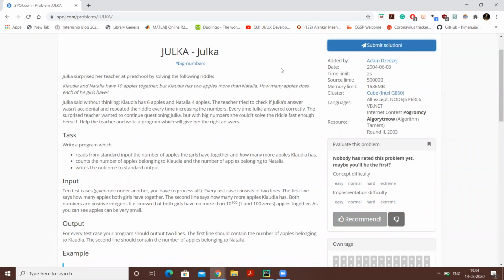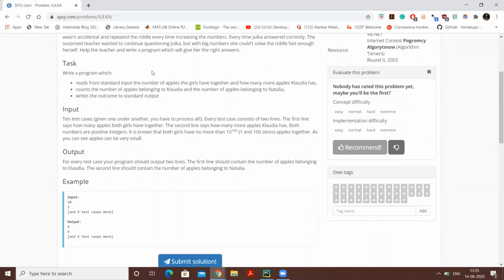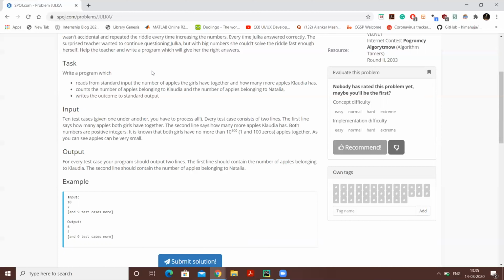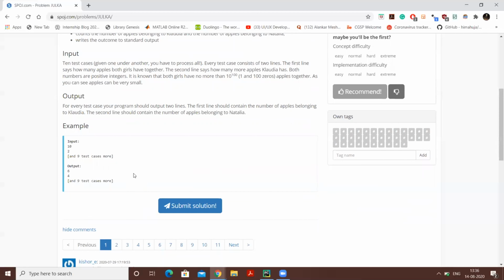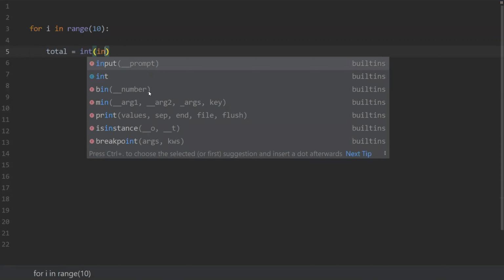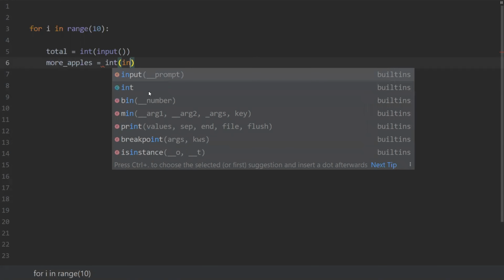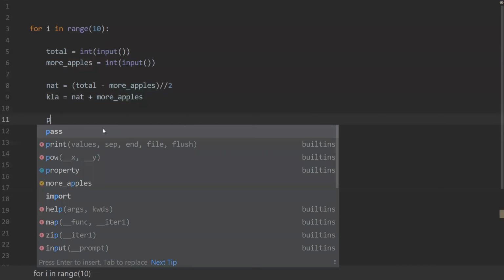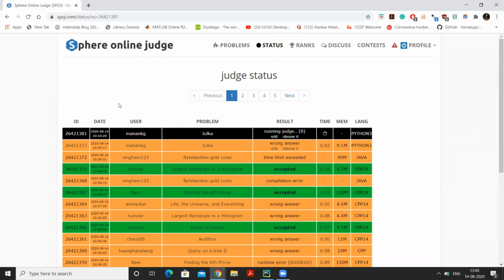SPOJ ID: 54 | Julka | Solution using Python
Hello everyone! My name is Manan Garg and I'm a third year undergraduate at IIT Bombay and in this video I have explained the solution of Julka on SPOJ. All the Best and Keep Coding!